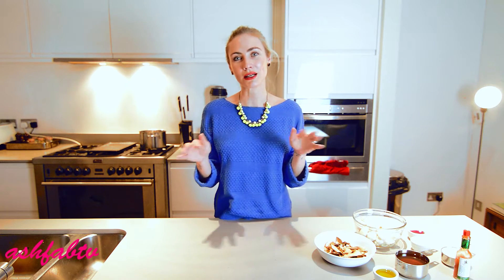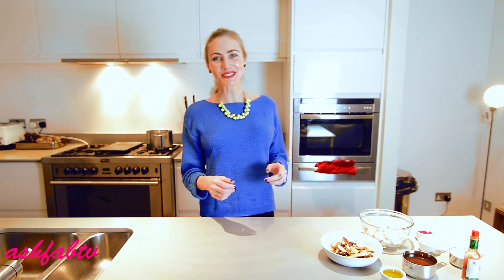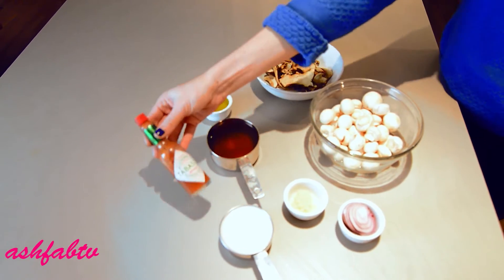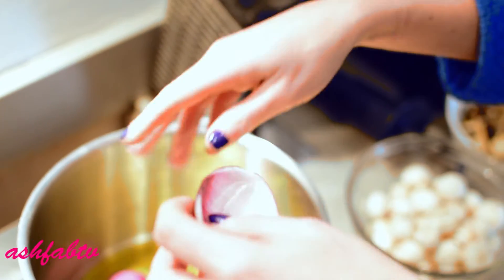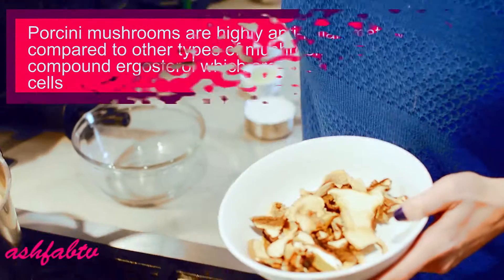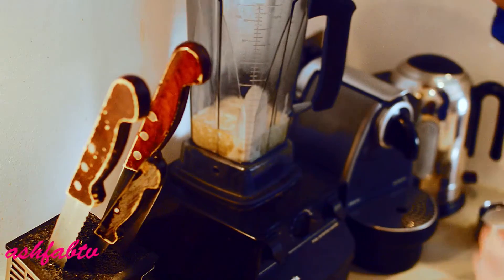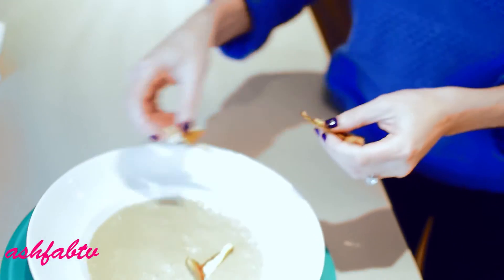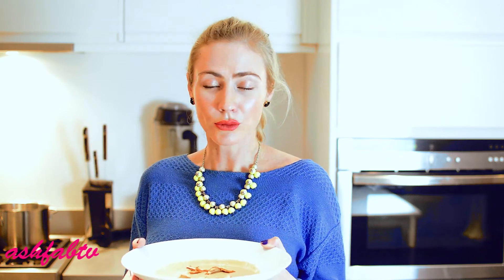Porchini Mushroom Truffle Soup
How to make mushroom soup? Hello all, in today's installment of Ashfab Nutrition i'll be sharing with you all and quick and easy yet yummy and nutritious winter soup that's guaranteed to jack you up (in a good way) ;)